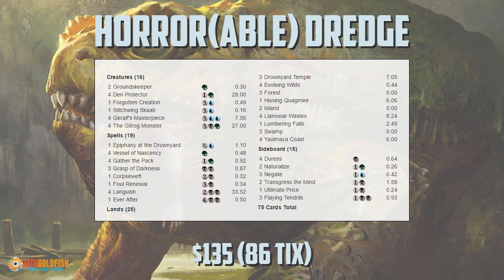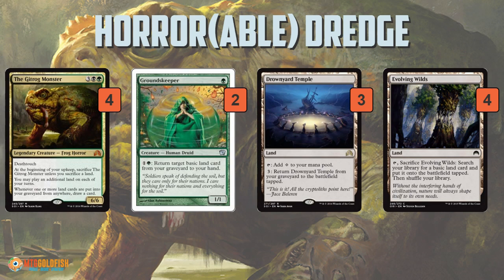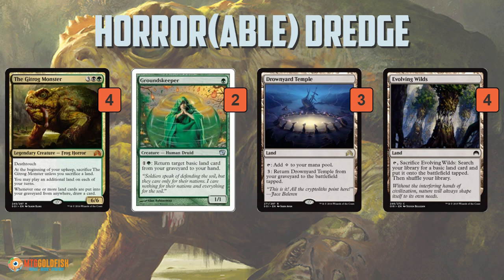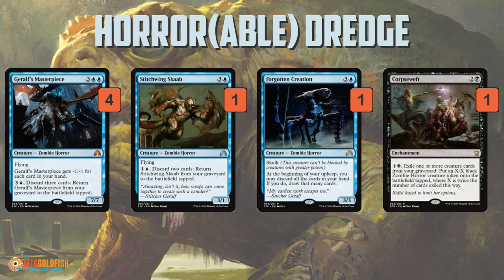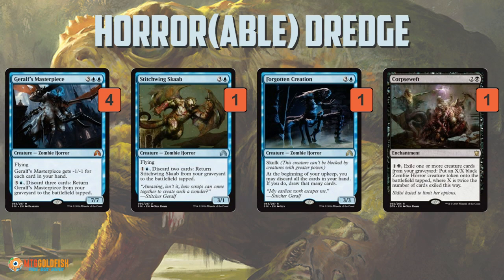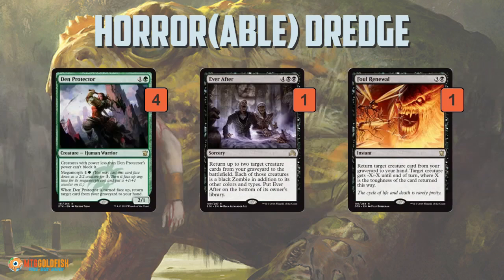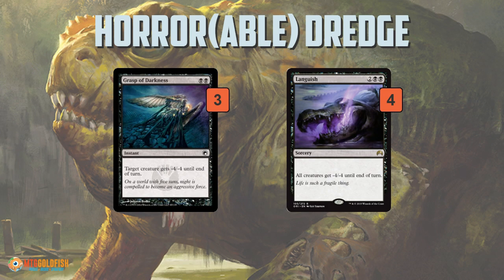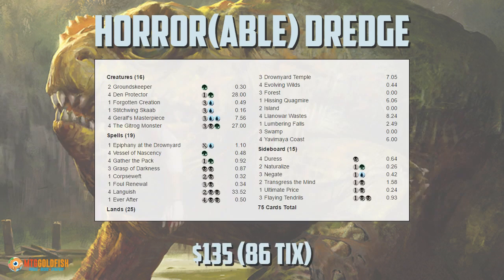Against the Odds: Horror(able) Dredge (Deck Tech)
Saffron introduces this week's horror(able) Against the Odds deck, built around The Gitrog Monster and Geralf's Masterpiece for Standard!